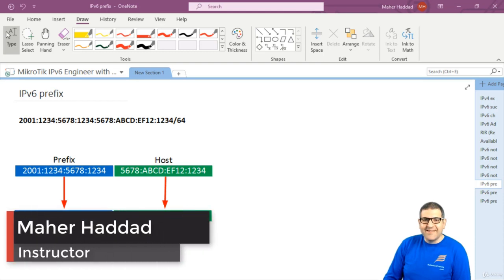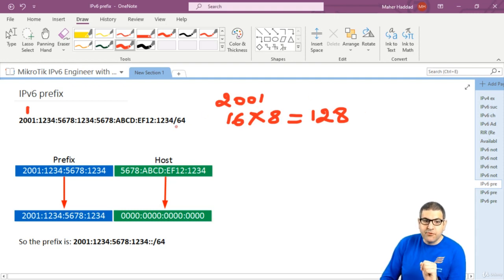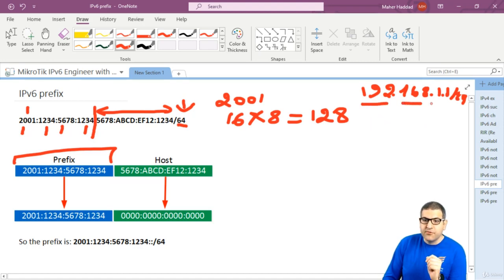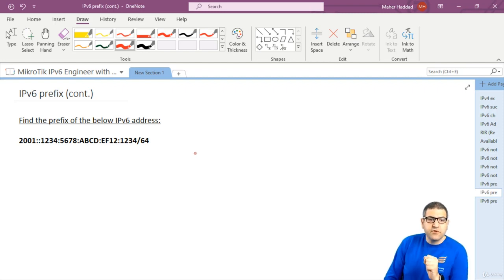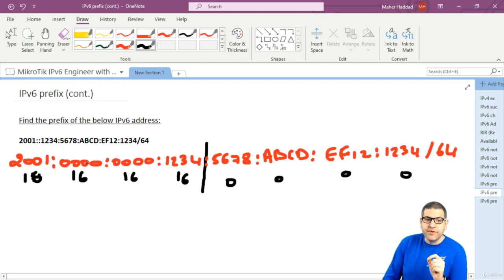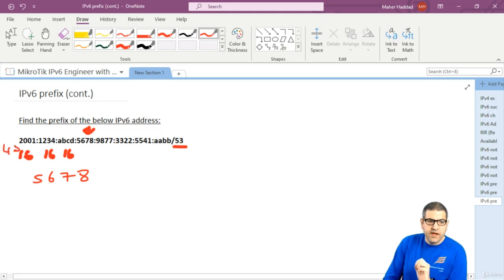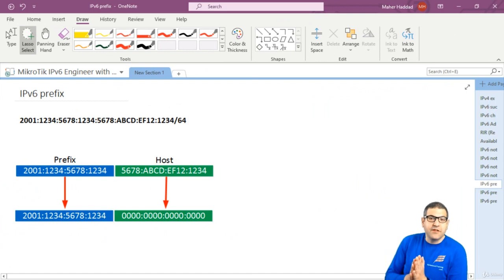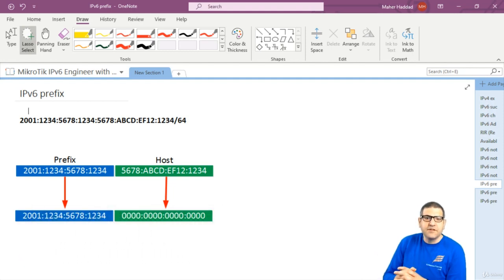09. How to find the prefix of the IPv6 address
How to find the prefix of the IPv6 address